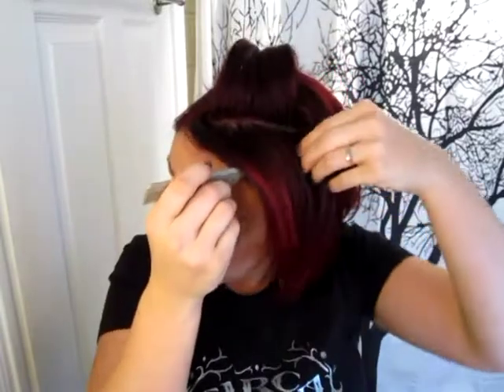fix and go: day2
DAY 2!!! did you make it!?!

tools and products used:

-blow dryer (on dry hair)
-round brush (medium)
-tail comb
-dry volumizing shampoo

LINKS!